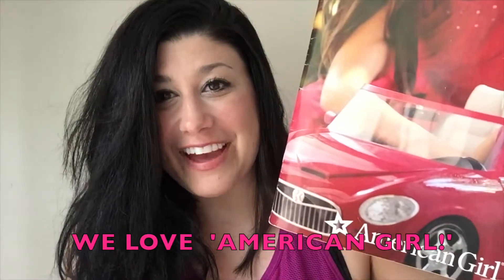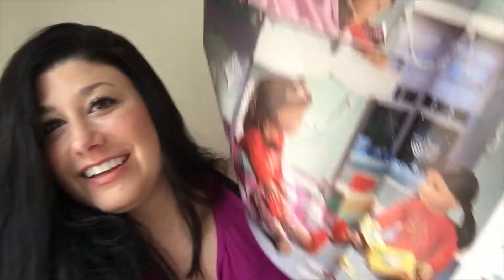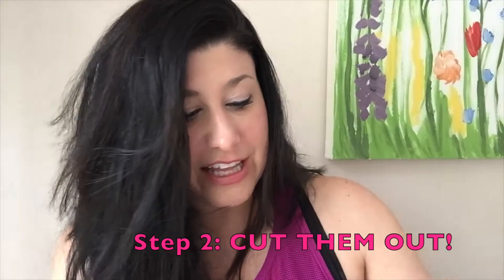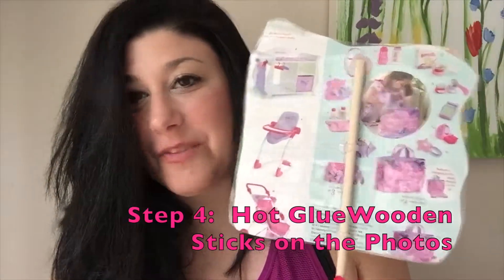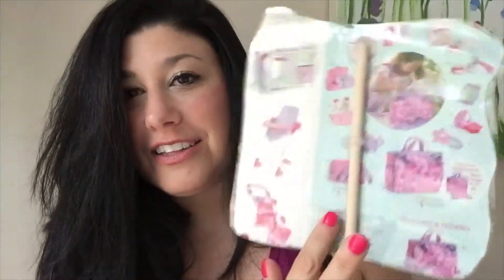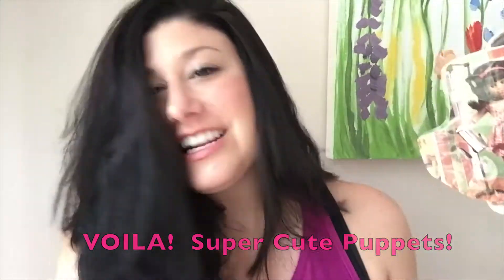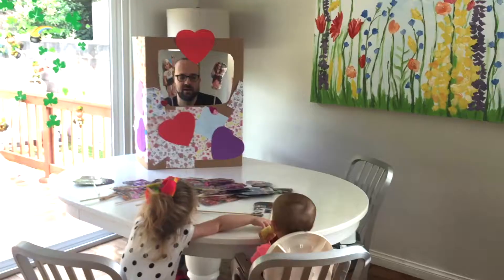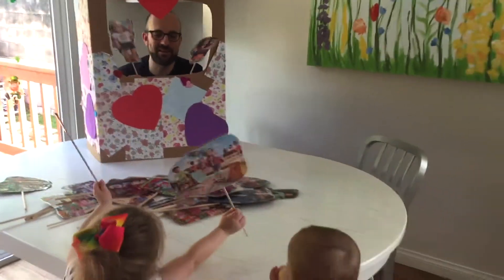⭐️ How To Make American Girl Puppets Craft! - DIY American Girl!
Hi Everyone!

We love 'American Girl' dolls, books, everything!  This is another fun way to play!   We hope you try making 'American Girl' doll puppets too!  It's a great way to get the whole family to put on a show!